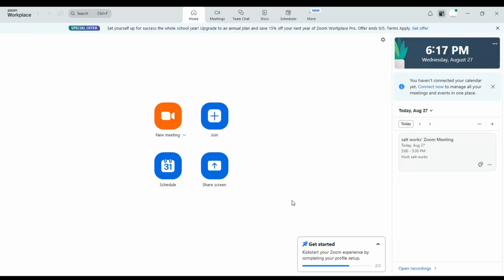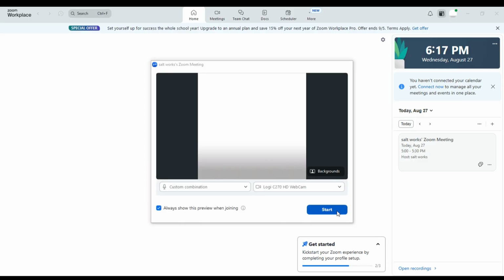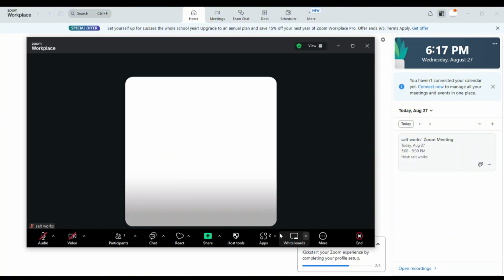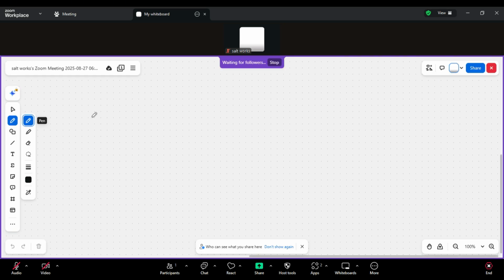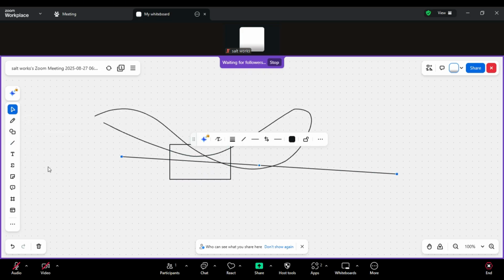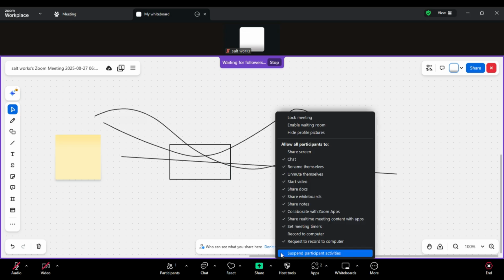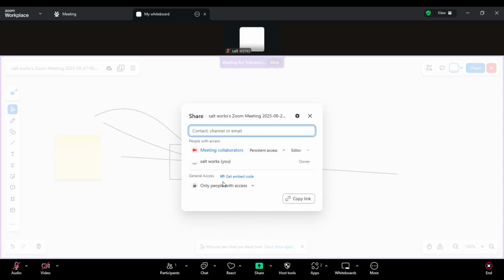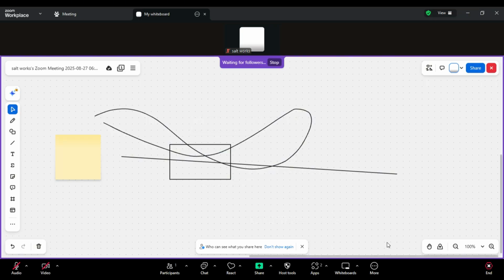How to Use Whiteboard in Zoom 2025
Want to collaborate better in your Zoom meetings? 🚀 In this quick tutorial, I’ll show you step by step how to use the Whiteboard feature in Zoom in 2025. Whether you’re teaching online, brainstorming with your team, or just sharing quick ideas, you’ll learn the easiest way to open, draw, and share your whiteboard.

By the end of this guide, you’ll know how to make your Zoom meetings more interactive and productive using the Whiteboard tool!